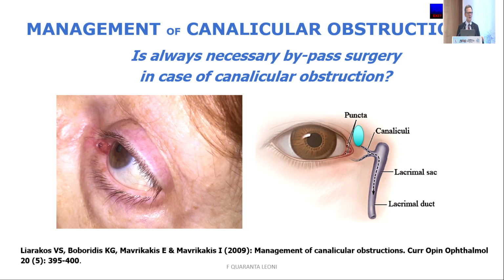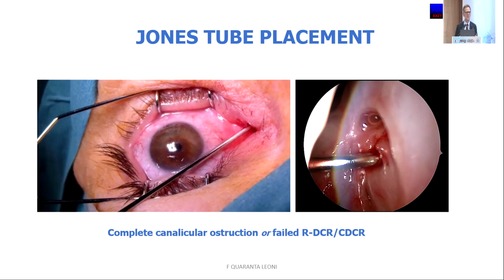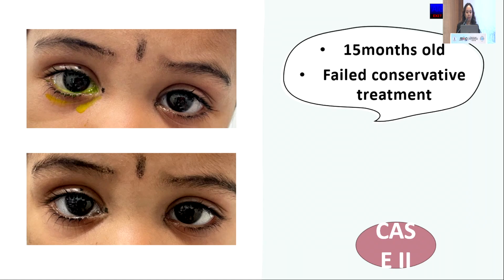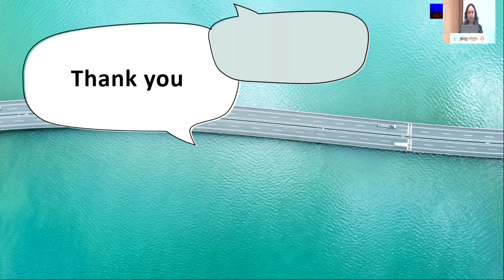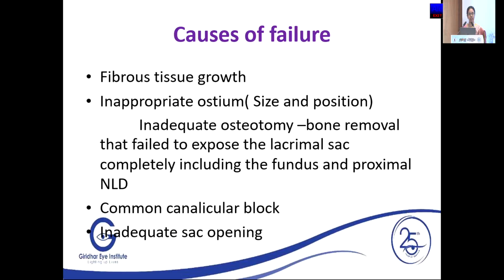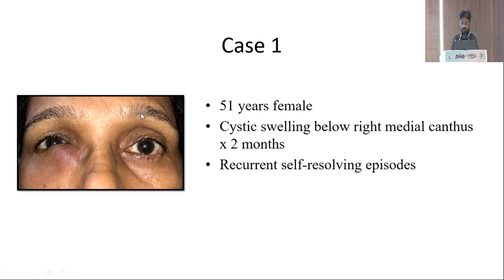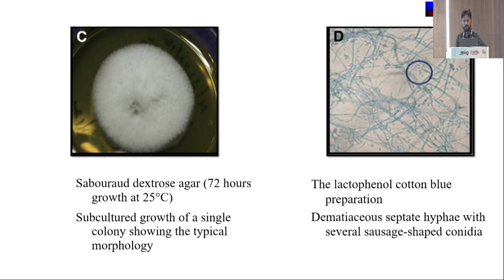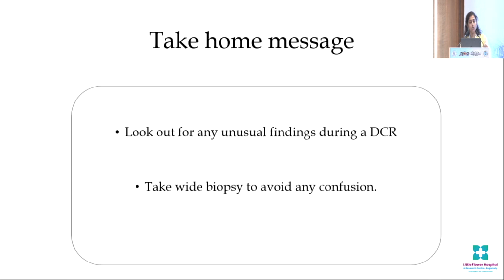AIOC2024 - GP31 - Oculoplasty/ Ocular Oncology Subspecialty Day - Section 1: DACRYOLOGY